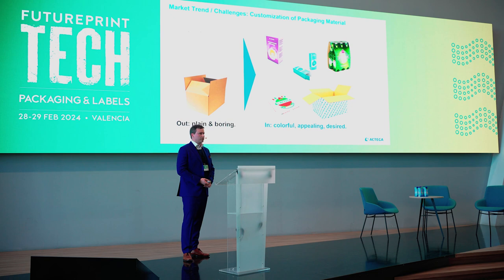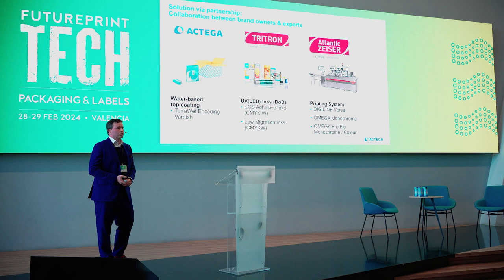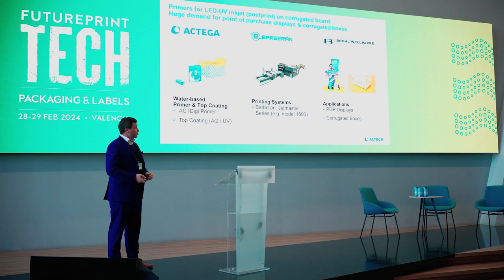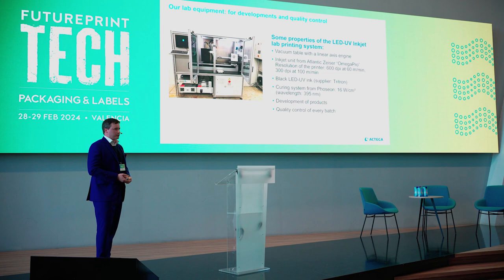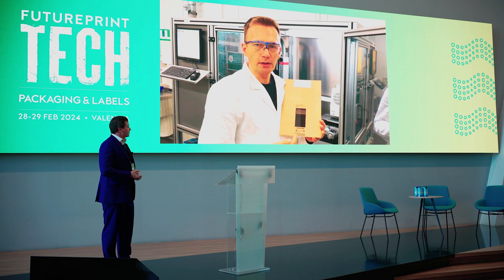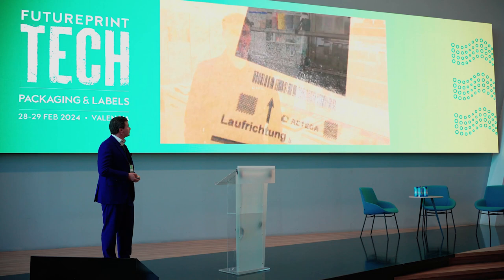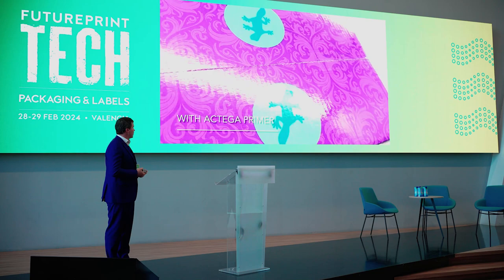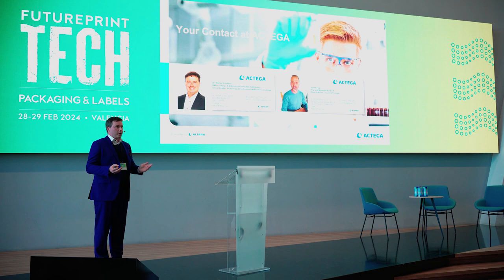FuturePrint TECH Packaging & Labels 2024 - Actega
Martin Schreiber from Actega presents at FuturePrint TECH Packaging & Labels in Valencia